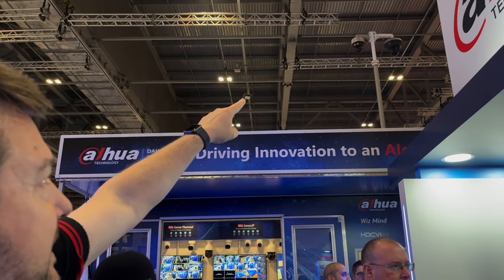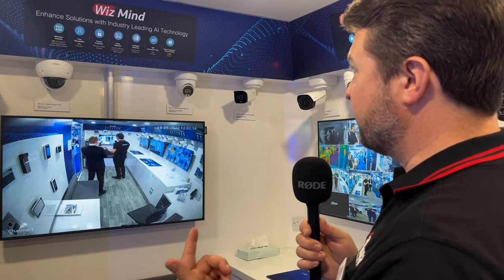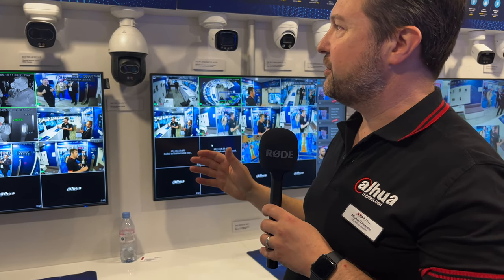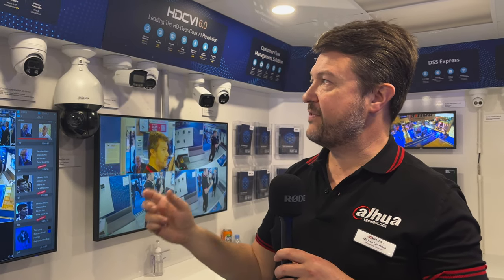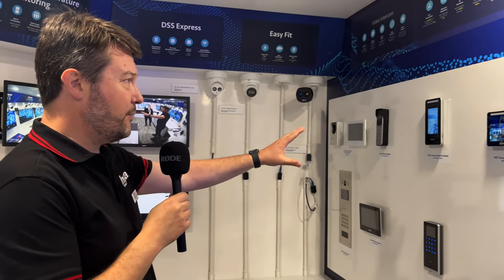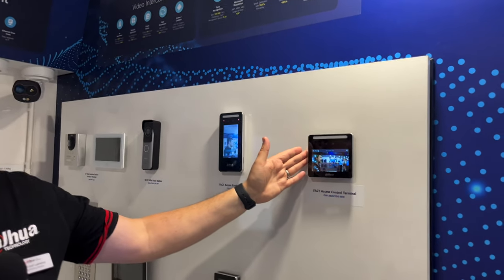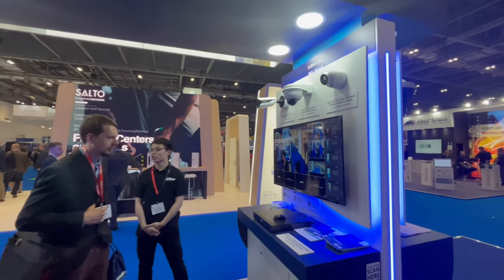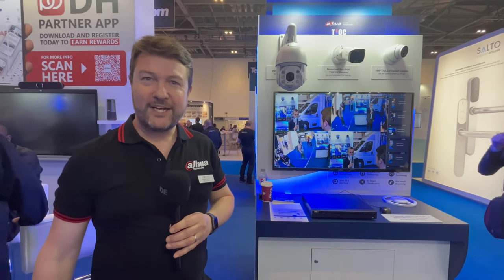LATEST TECHNOLOGY from DAHUA on IFSEC 2022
Meet the first our video from security exhibition IFSEC 2022! In this video the marketing director Michael Lawrence will talk about the latest technologies and solutions of Dahua Technology. We tried to make a useful and interesting video for you. And I'm sure we made it ;)

Join FREE, our community PIPL CLUB SECURITY SYSTEMS to get technical support from Pipl Systems engineers, share experience with professional installers from around the world, ask your question directly to the manufacturer's representative and get certified training
   If you have no Discord app:
1. Download the Discord app to your phone or computer
2. Register in the Discord app
3.